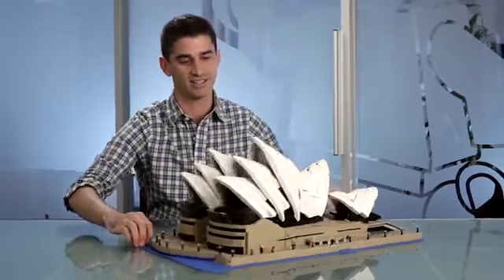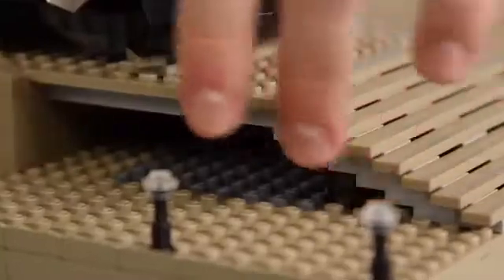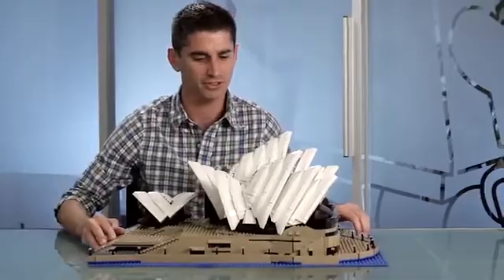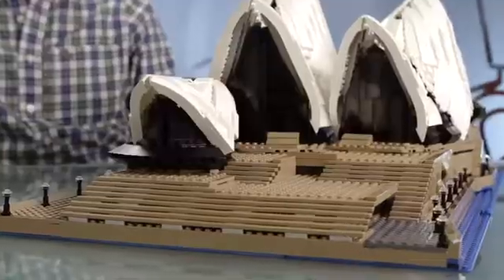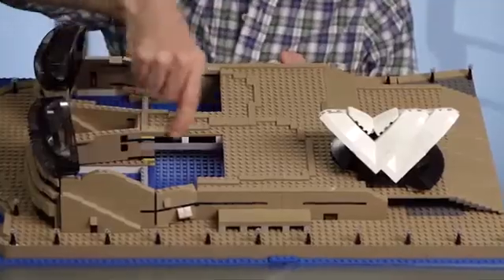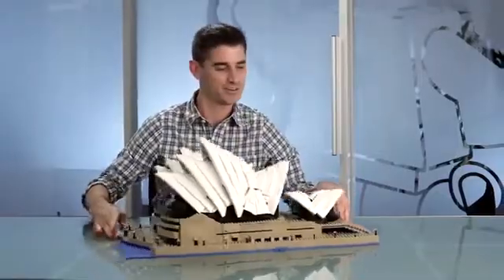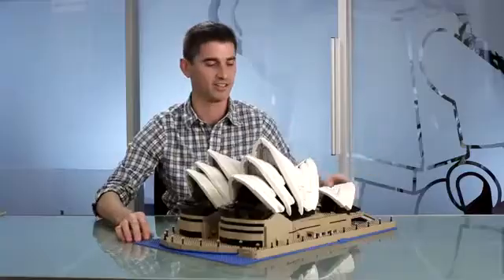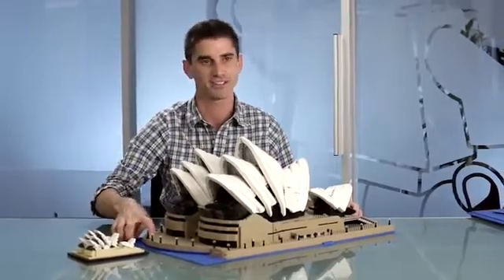Sydney Opera House de Lego 10234 en Eurekakids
Lego presenta el Sidney Opera House, un edificio emblemático fácilmente reconocible en todo el mundo gracias a su inconfundible techo. Para su montaje, deberás emplear técnicas nuevas y avanzadas de construcción para recrear las formas complejas, ángulos, etc.,
Edad: A partir de 16 años.

Características:
- Cuenta con avanzadas técnicas de construcción para las formas más complejas. Paredes en ángulo y sutiles detalles.
- También incorpora piezas difíciles de encontrar como los ladrillos oscuros, inclinados o las originales tejas.
- Construcción robusta que permite manipular y mover el conjunto sin dificultad.
- ¡Novedad! Por primera vez, incluye una placa azul para la base para simular el mar.